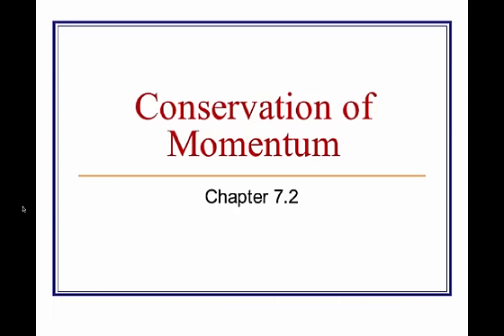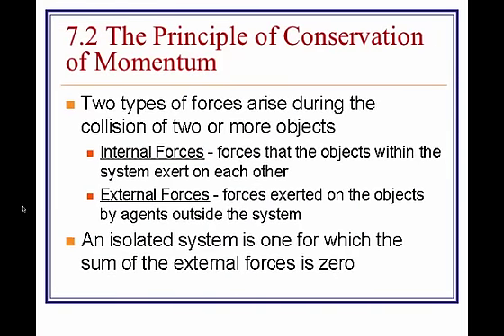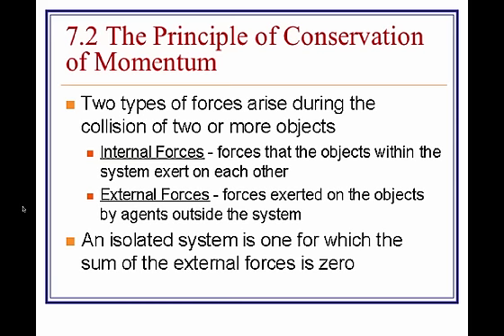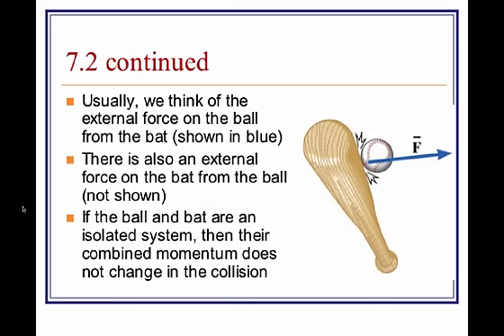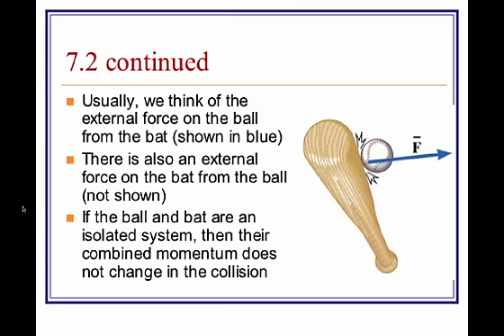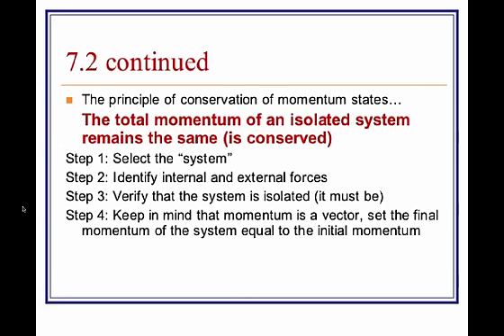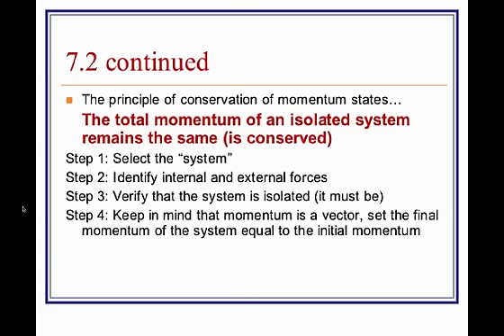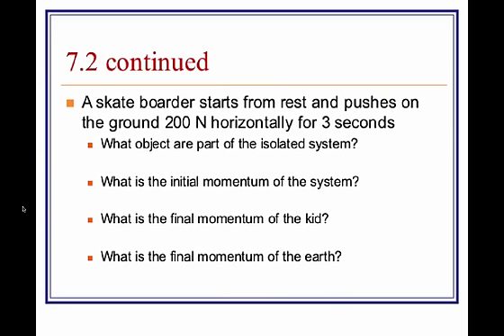07-2 Conservation of Momentum.mp4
07-2 Conservation of Momentum.mp4